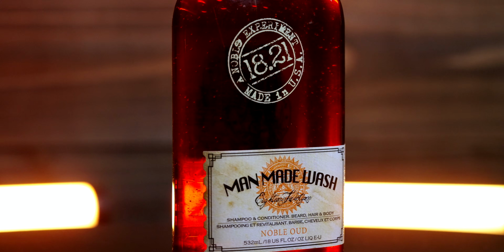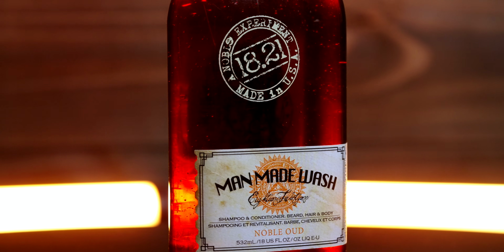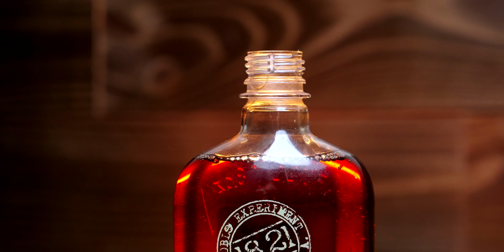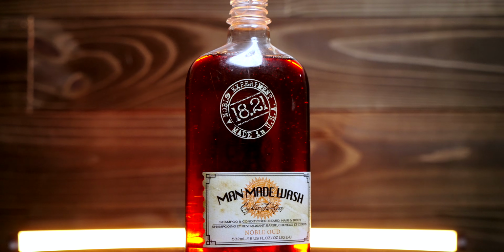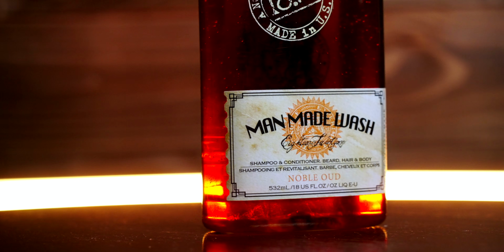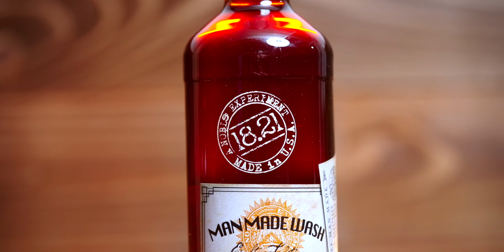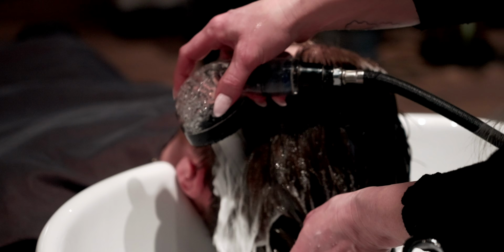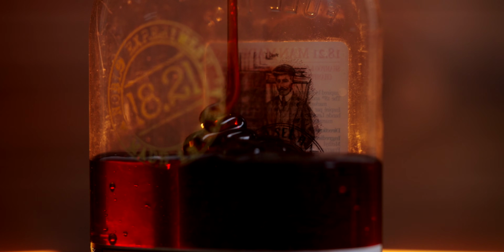2 Reasons This Is My Favorite Body Wash and 1 Reason Its Not l 18.21 Man Made Wash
CODE: 1821MIKE
$10 OFF a purchase of $30+ with code:

CODE MMTV